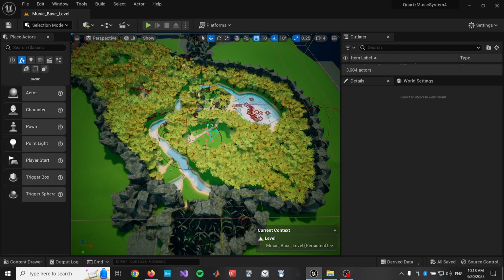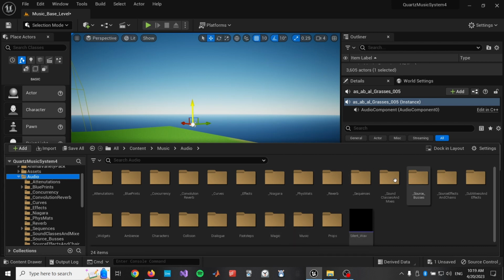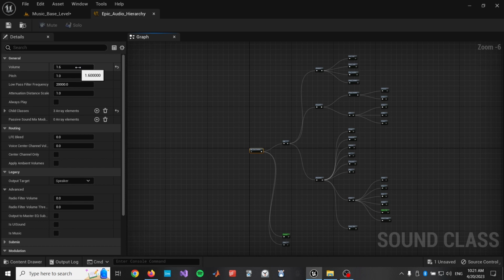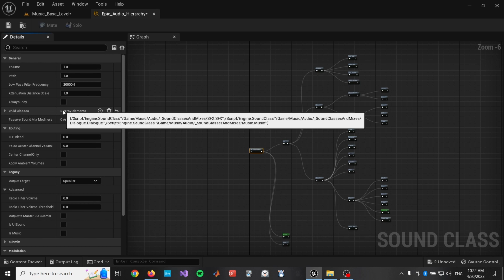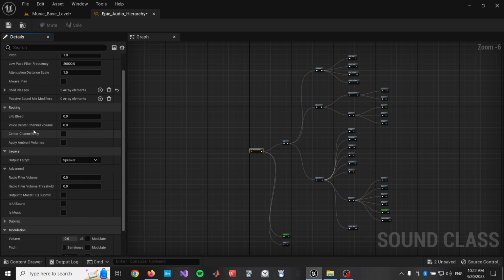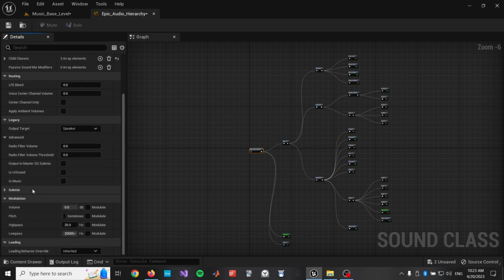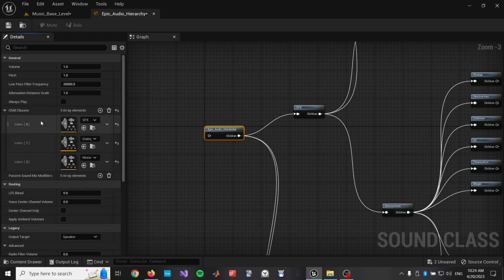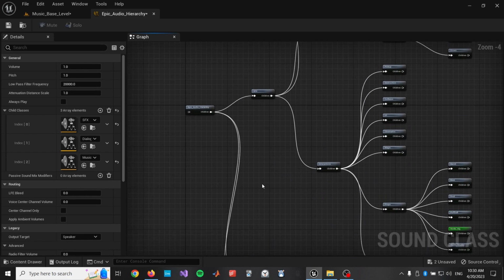Sound Classes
This tutorial walks you through using Sound Classes in Unreal Engine 5